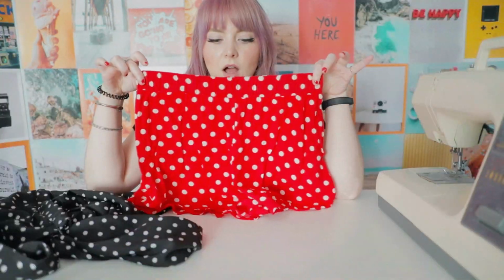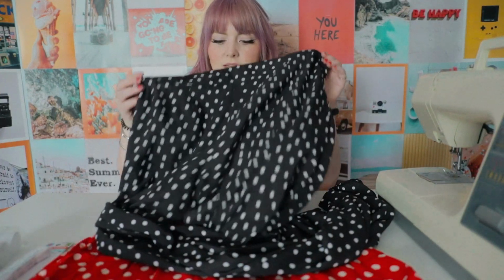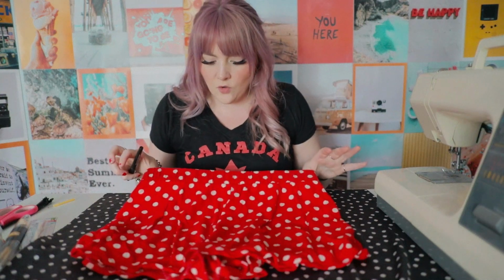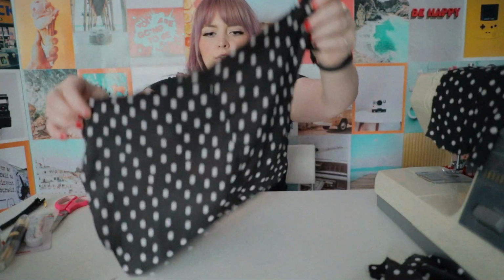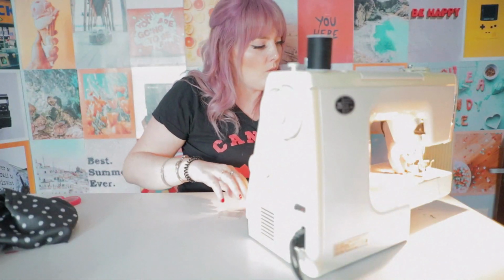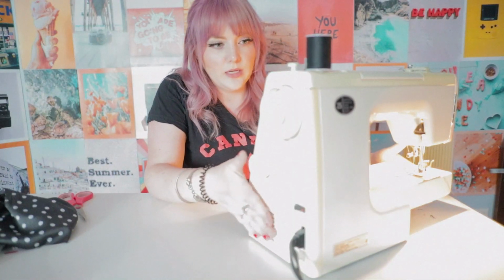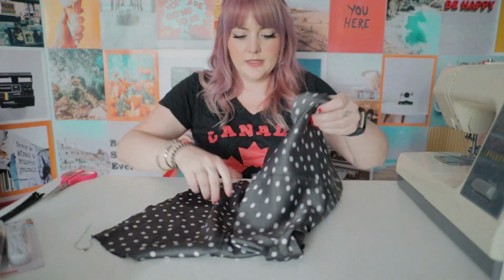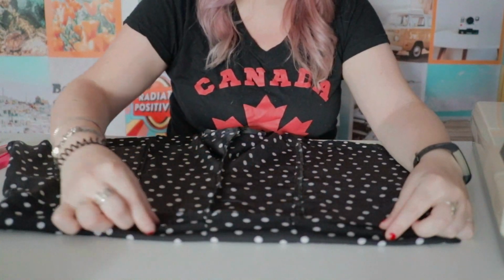Summer Thrift Flipping 2019!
My first thrift flip for summer 2019! who wants more of these??

WHAT I USE:

CAMERA 1: Canon 5d Mk IV
Camera 2: Canon T2i
Cowboy Studio Soft Box lighting

HI! my Name is Fallon and I am a beauty lifestyle youtuber! I love to make all kinds of different diy videos, and fashion videos, lifestyle videos and sometimes makeup videos and challenges! if you like what you see don't forget to come find me on instagram and twitter as well as my other two youtube channels which are linked above!